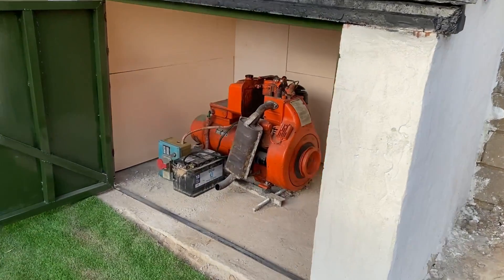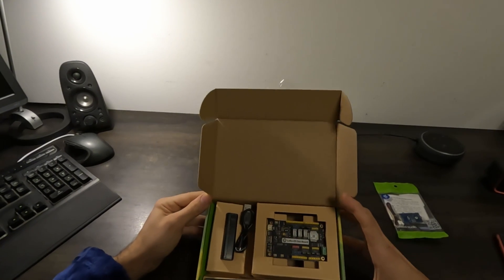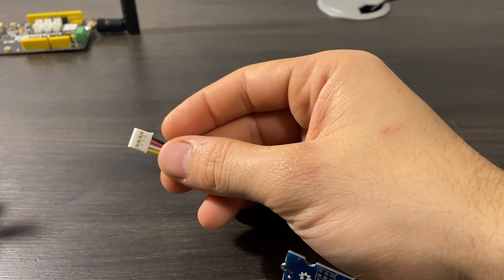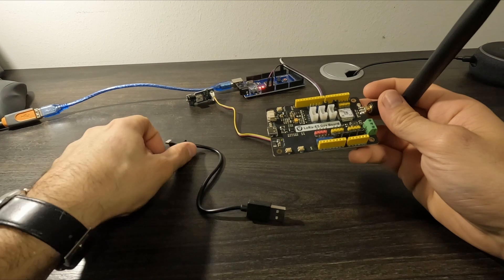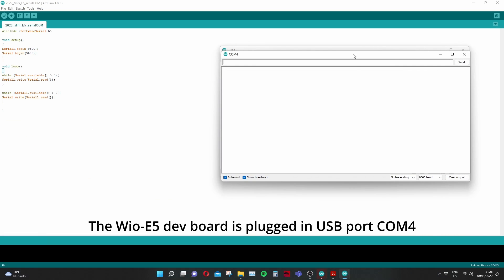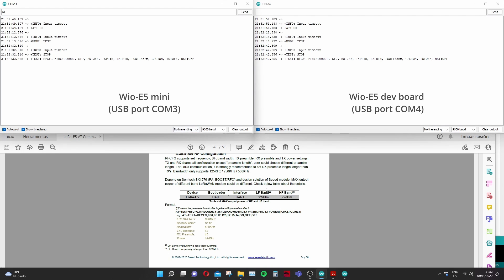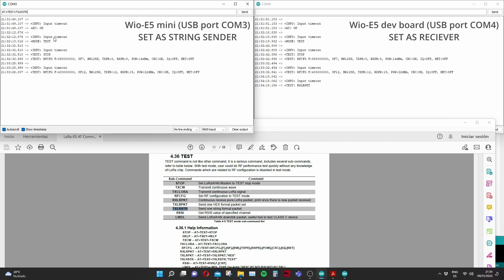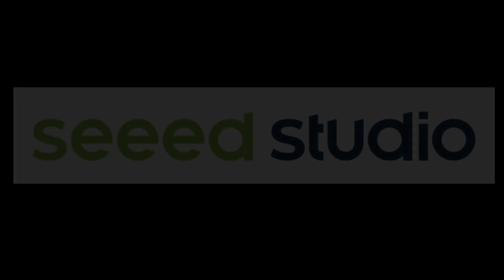How to control Wio-E5 long range LoRa modules (Grove & development board) through AT commands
Hi,
This is a series of videos where we are gonna explore the Wio-E5 LoRa modules by SeeedStudio. The aim of this series is to control a diesel engine using LoRa.
In the next episodes we will learn how to program the dev board with Arduino IDE and ST-LINK, and we will also perform a range test.